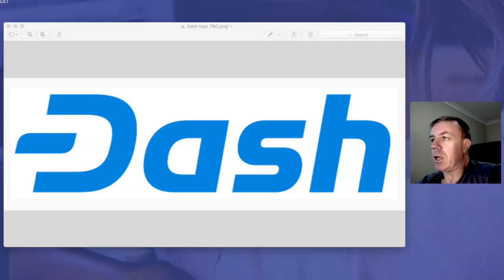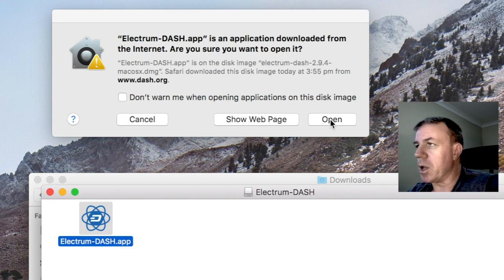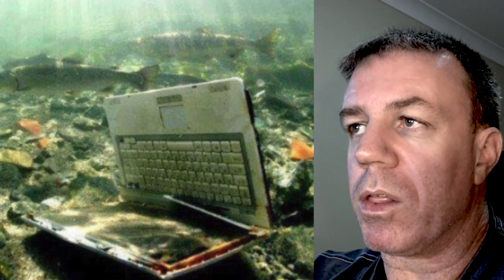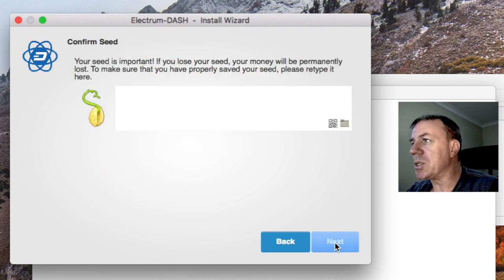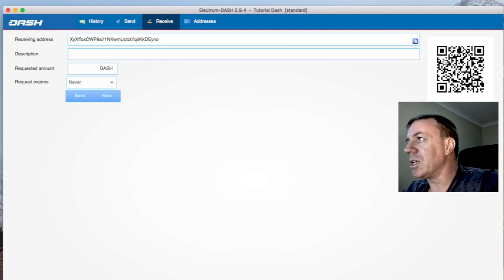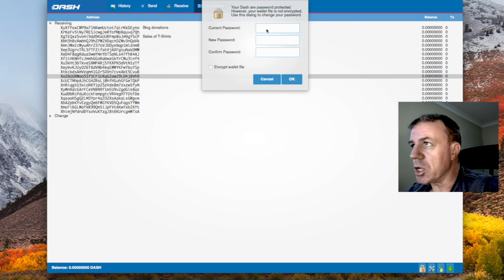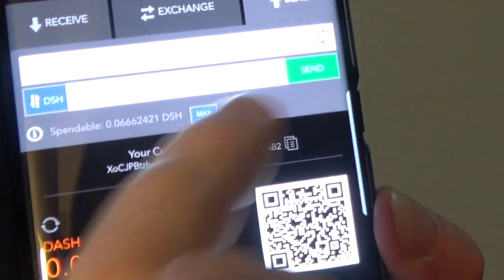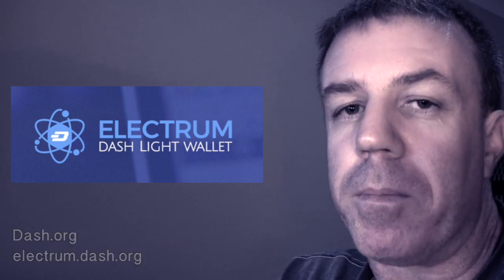Easy Dash Electrum Wallet/Client tutorial for beginners. 2018.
The ONLY links you should use: dash.org   or electrum.dash.org
DASH 101: DON'T TRUST YOUR COINS WITH CENTRALISED THIRD PARTIES such as exchanges.They have failed people for various reasons too many times! Have YOUR OWN wallet. USE A TREZOR device or a LEDGER for large amounts of DASH.